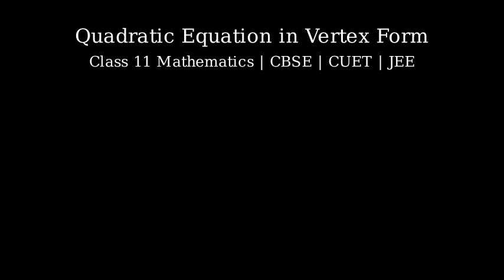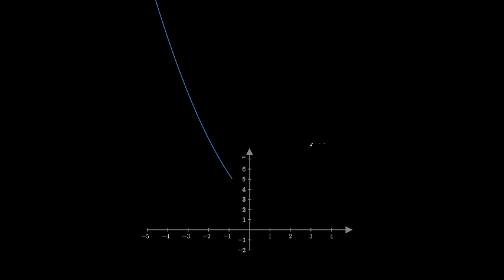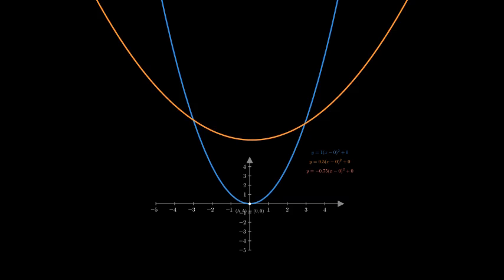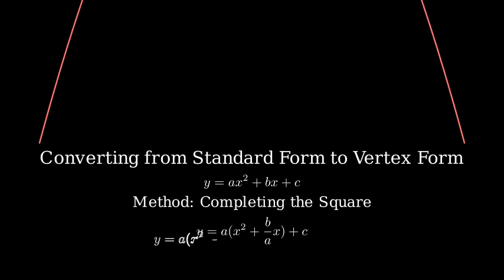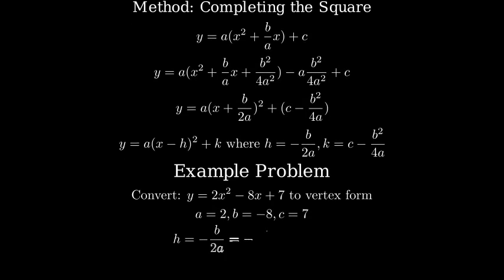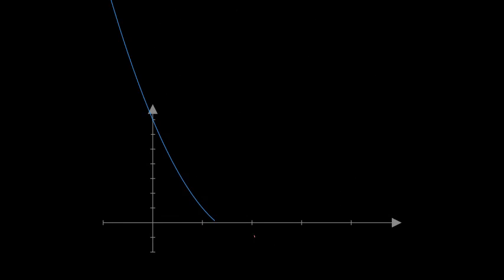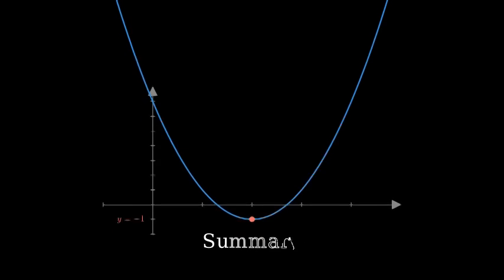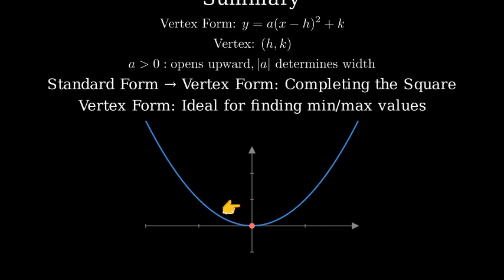Quadratic Equation in Vertex Form | Class 11 Maths | CBSE | CUET | JEE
Master the Vertex Form of a Quadratic Equation in this detailed Class 11 Maths session!
Perfect for CBSE, CUET, and JEE aspirants, this video covers:
🔹 How to convert standard form to vertex form
🔹 Finding the vertex, axis of symmetry, and direction of opening
🔹 Step-by-step examples
🔹 Solving MCQs & previous year questions

📚 Stay ahead in your preparation with crystal-clear concepts!